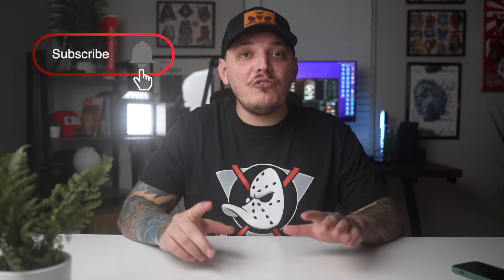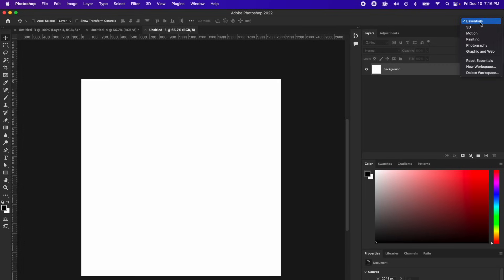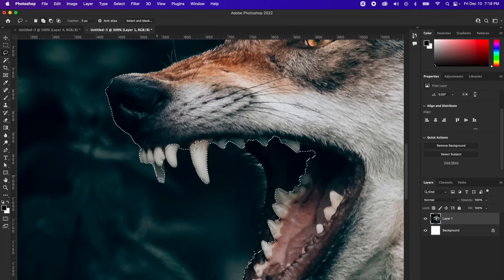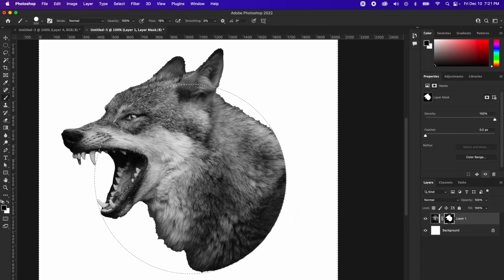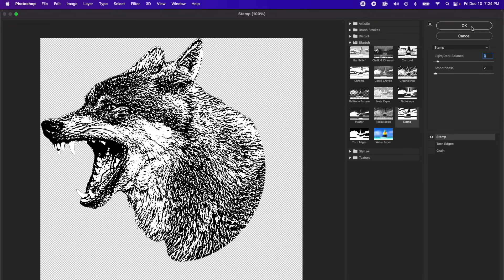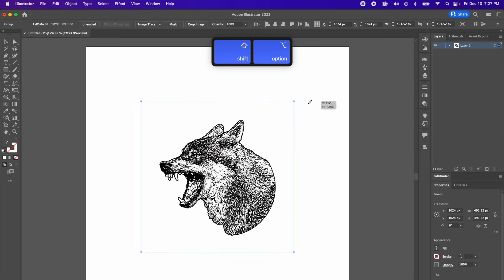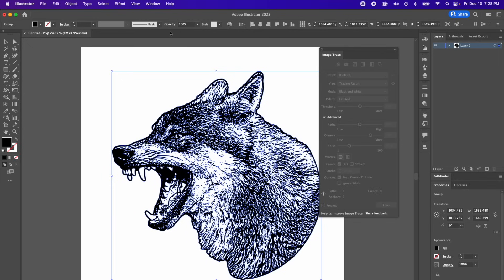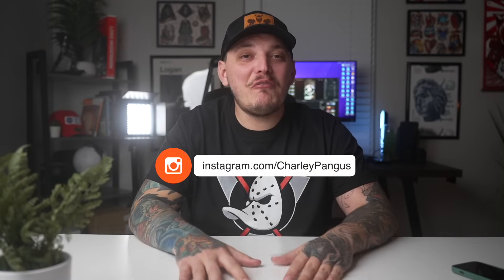How to VECTORIZE ANYTHING using Adobe Photoshop and Adobe Illustrator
Learn how to vectorize an image using Adobe Photoshop and Adobe Illustrator together! This is a super easy method that even beginners can learn fast. This is a step-by-step tutorial for beginners! Illustrator Tutorial and Photoshop Tutorial Breakdown. If you're a graphic designer and love to learn this channel is for you.

🖥Products I Use Everyday